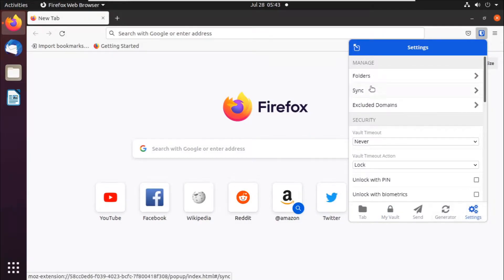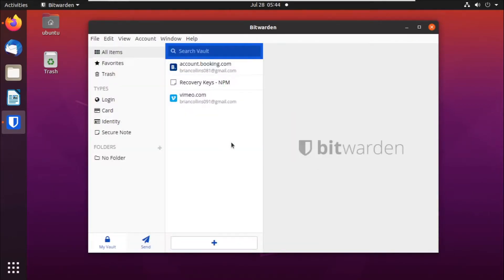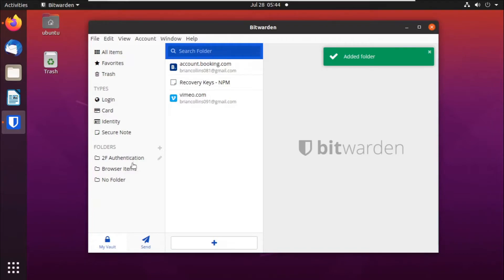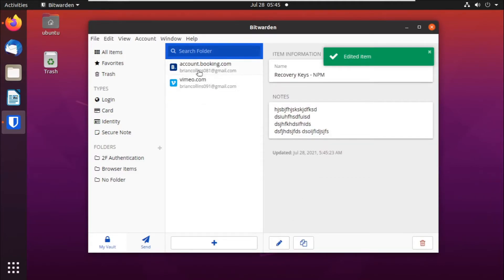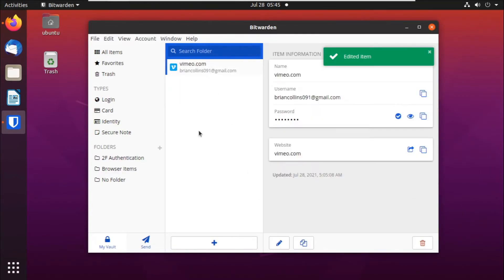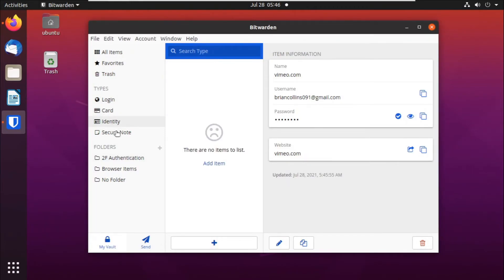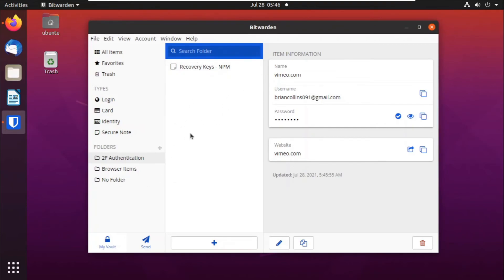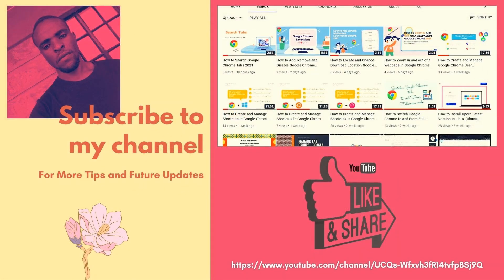12. How to Use Bitwarden Folders to Organize your Vault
In this episode we will cover how to group Bitwarden Items into folders. You will learn how to create folders and also how to group your vault items into folders. Folders are great when you have hundreds of items and you want to organize them into categories for ease of access. It is more of a filtering method.